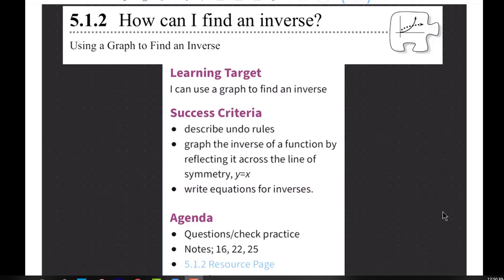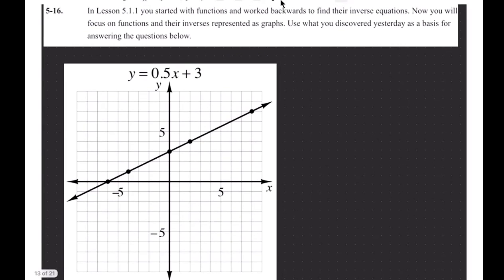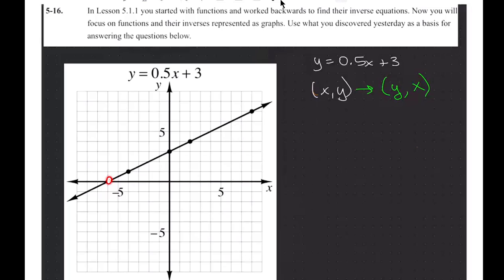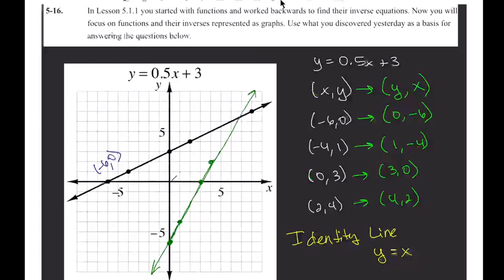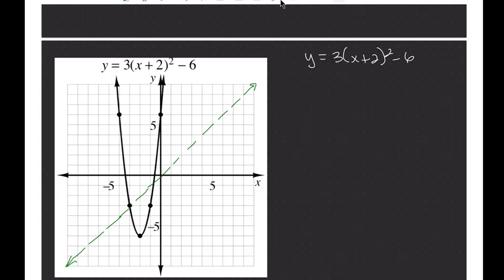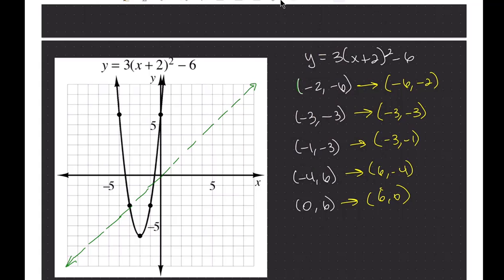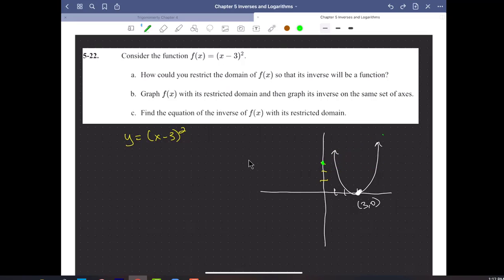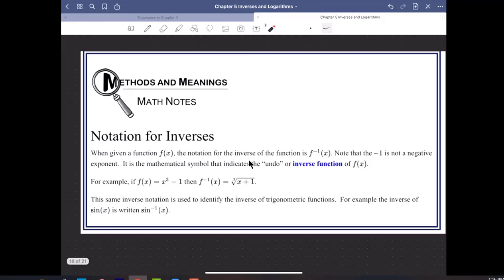Algebra 2 - 5.1.2 Find an Inverse